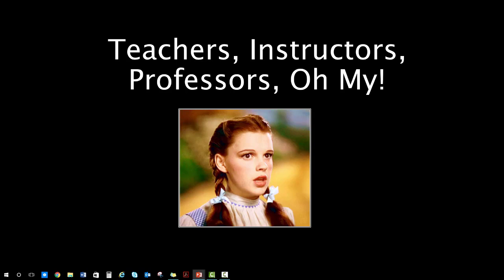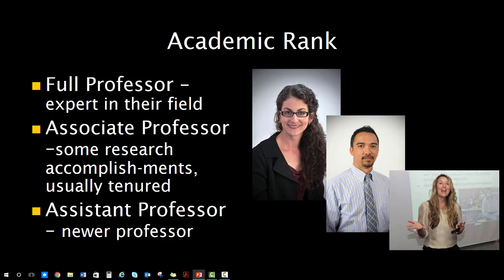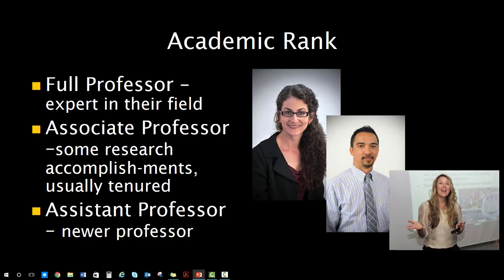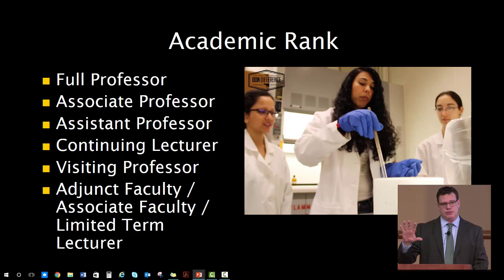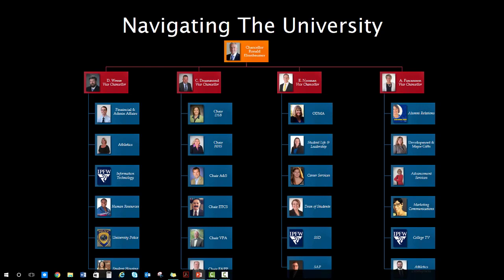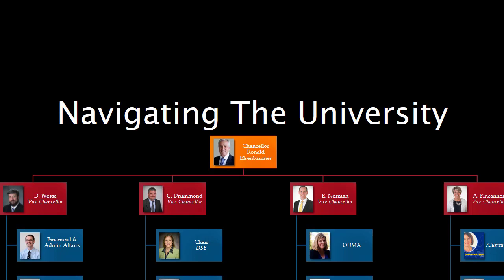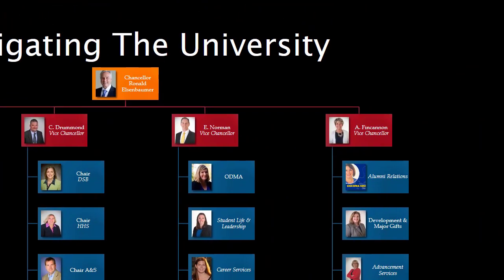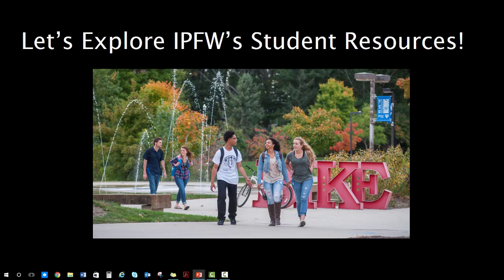Who You Need to Know (IPFW Version)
The Who You Need to Know presentation with captions, Spring 2018 version.